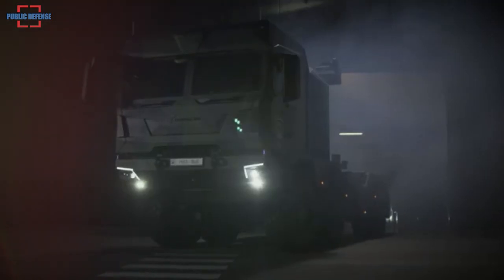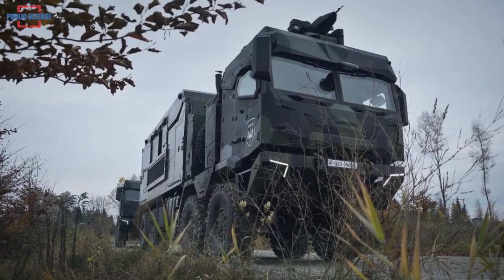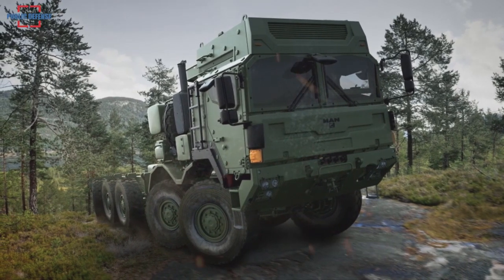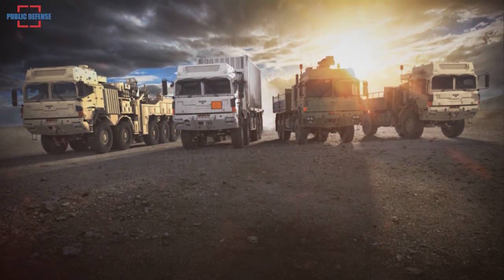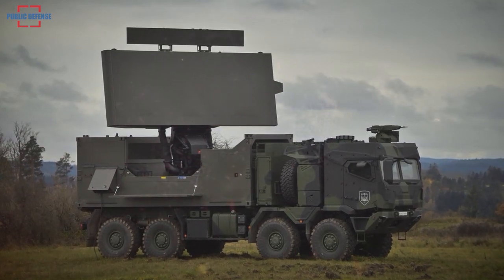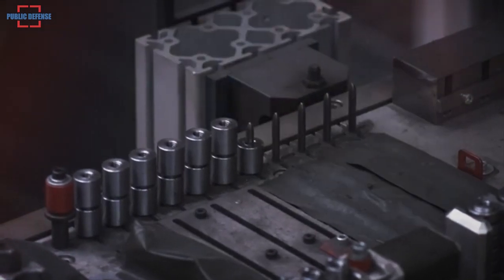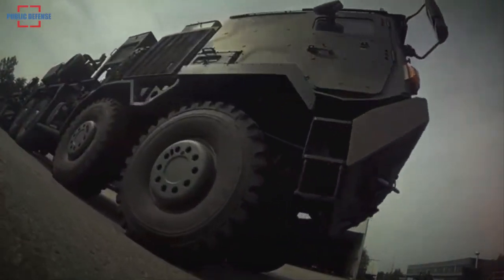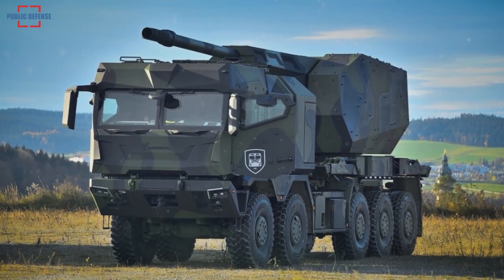New Generation HX3 of its Rheinmetall HX Family of Heavy Duty Trucks has Unveiled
Completely redesigned, this future-proof military truck addresses contemporary military and automotive megatrends by drawing on innovative new technologies. Among other things, users can expect better protection, improved mobility, enhanced driving comfort as well as a digital interface architecture for greater operational flexibility and future performance upgrades.